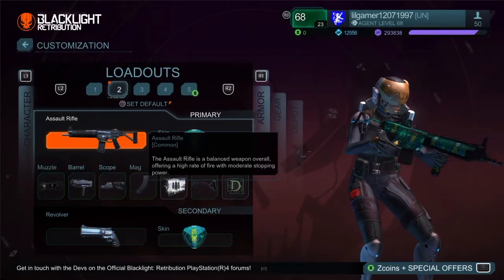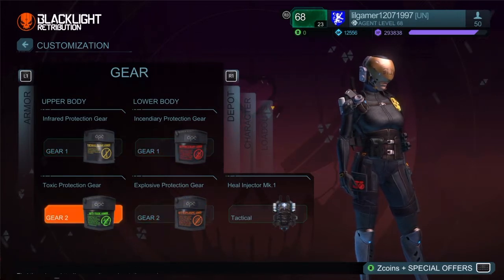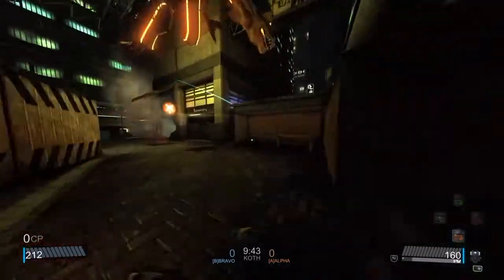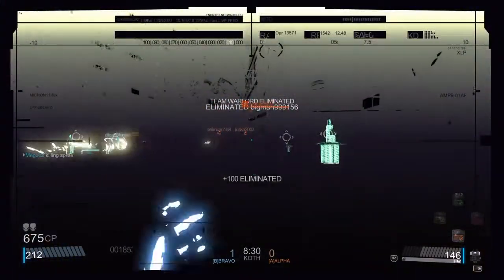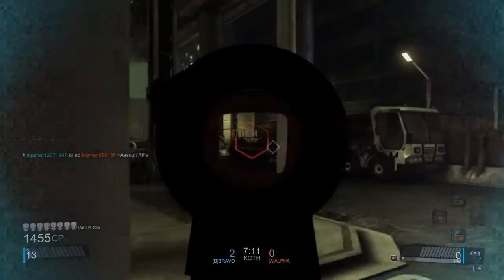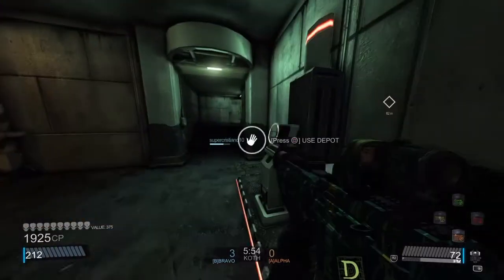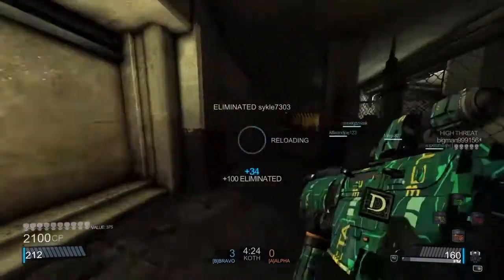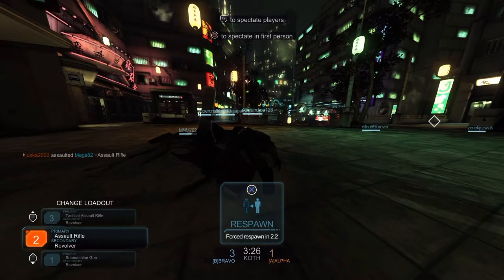ROAD TO BEAST MODE!?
Hi, I'm lillgamer. This is an idea I came up with with wav_scorn259. It's basically me trying to get beast mode with ever gun in the game. It's up to you guys to decide...